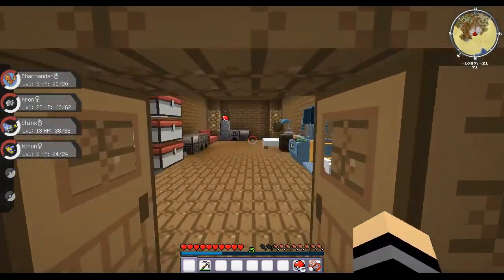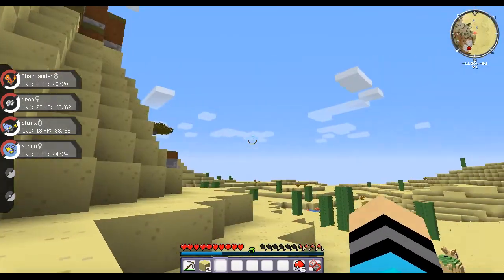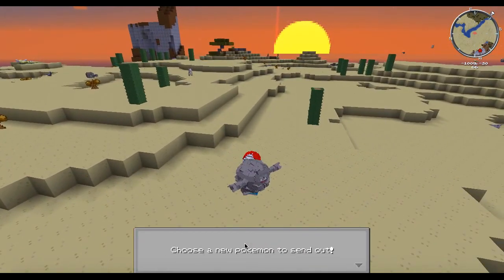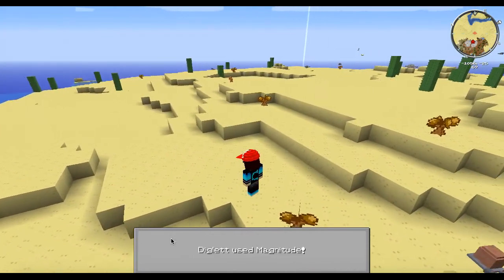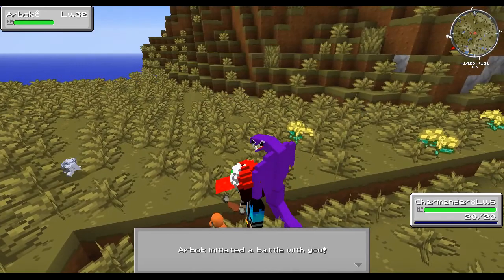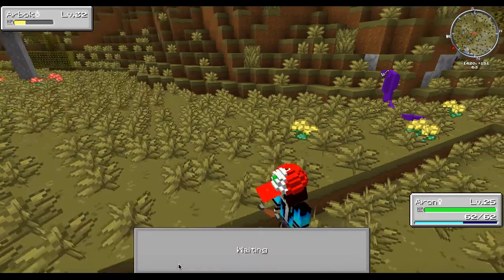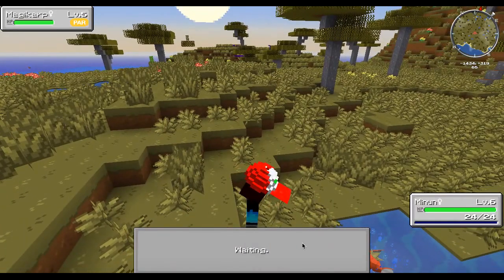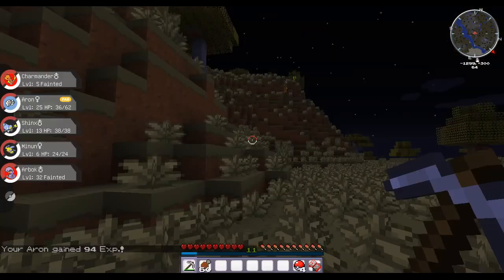Pixelmon S1 E3 - The New House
Hey guys Chris here with another minecraft video which im playing pixelmon! and I built myself a cool little house and we catch some new pokemon.